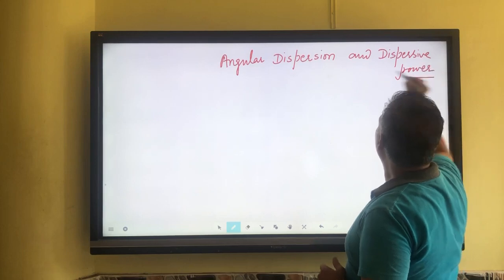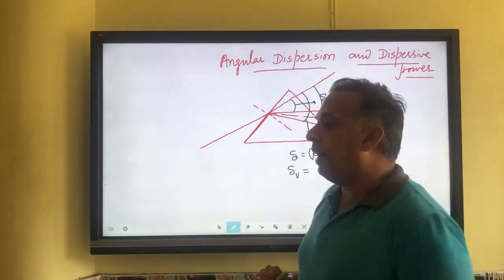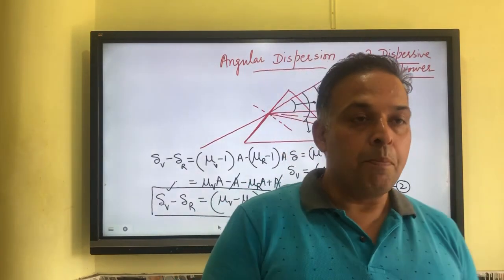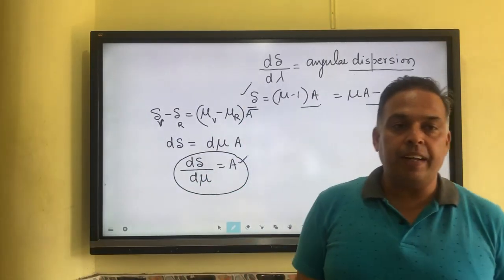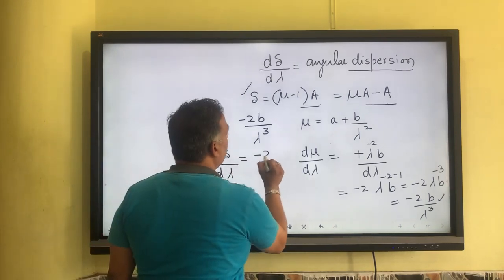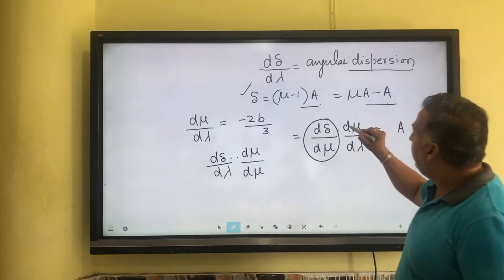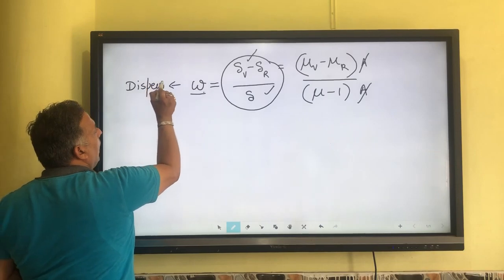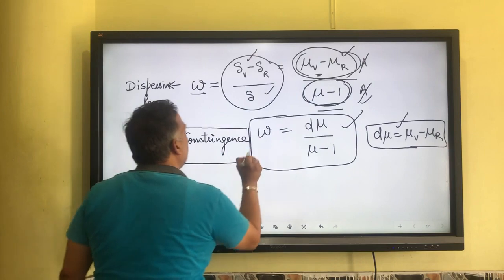Deviation without dispersion 5